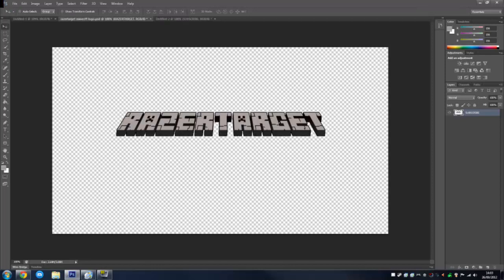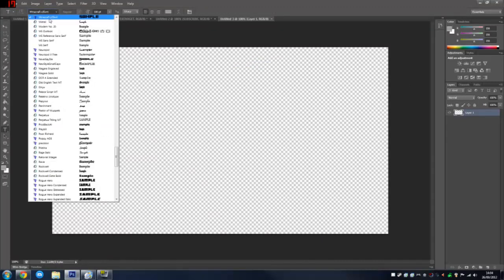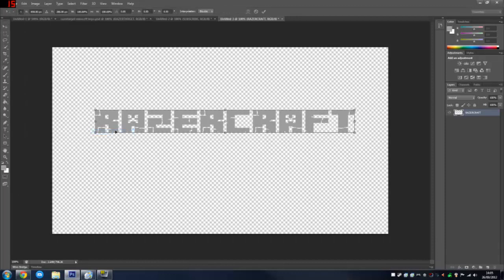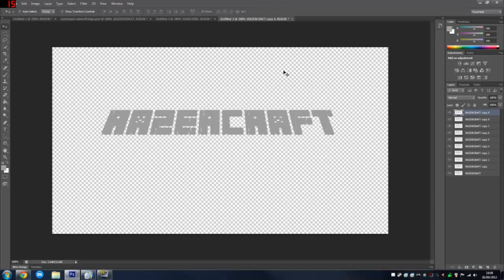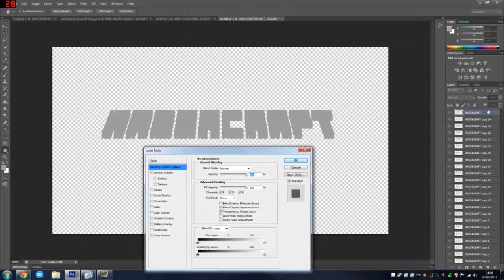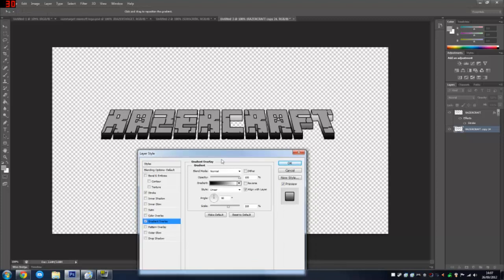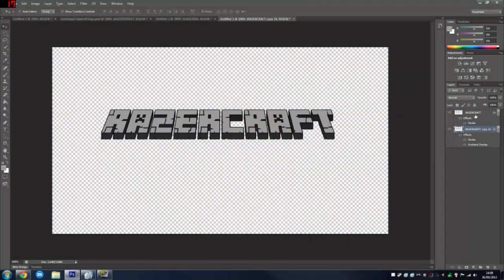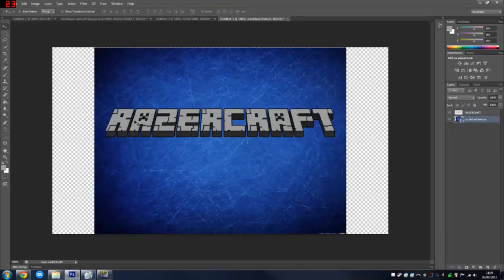Create Custom Minecraft Logo - Easy Tutorial || Photoshop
Font Download ( sign up needed!)